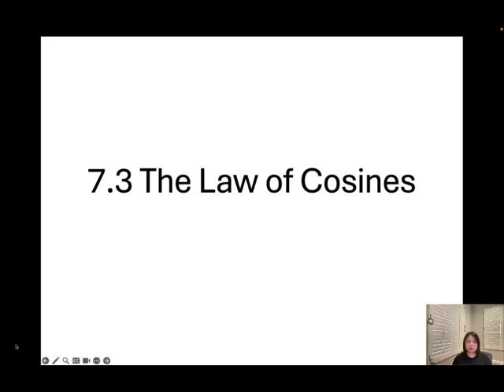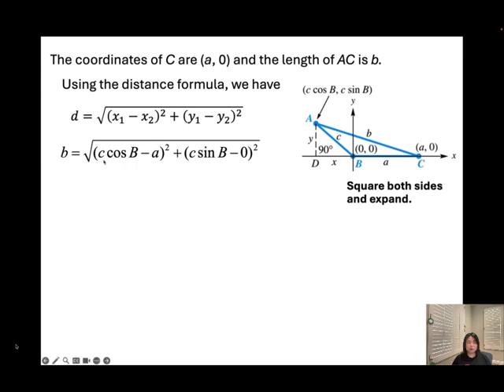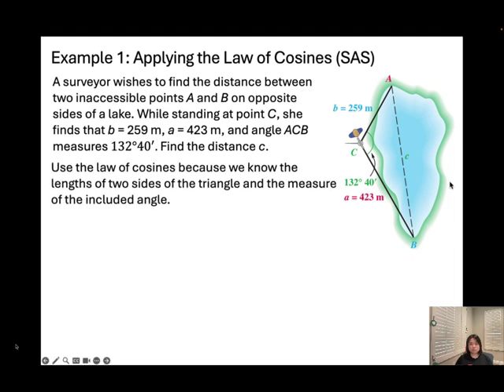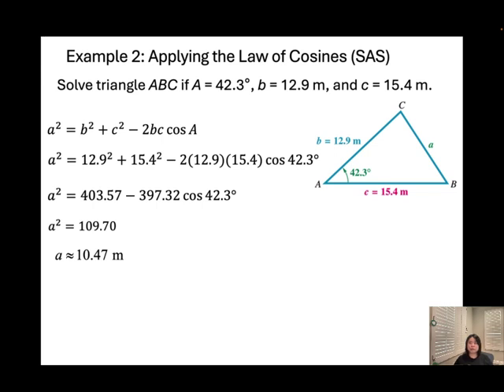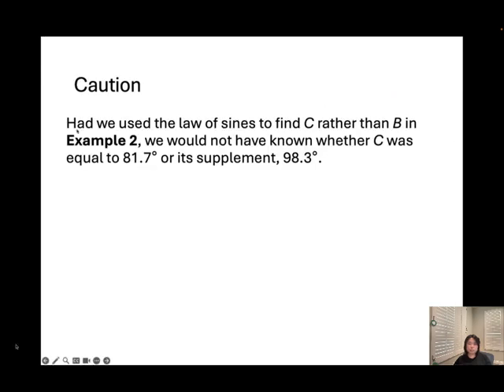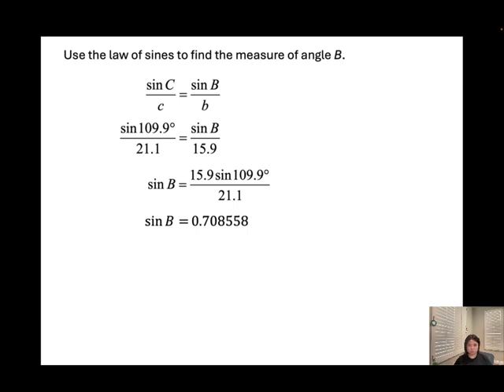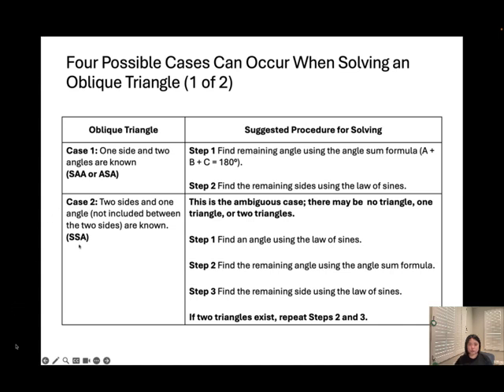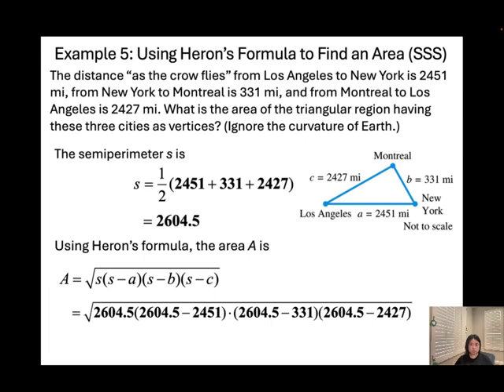MAT 36 Sectin 7.3 The Law of Cosines